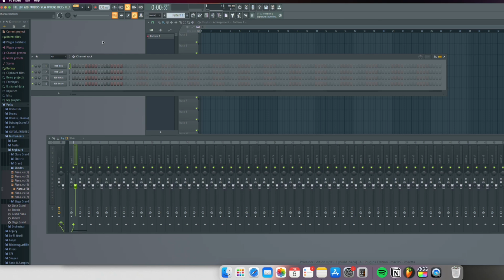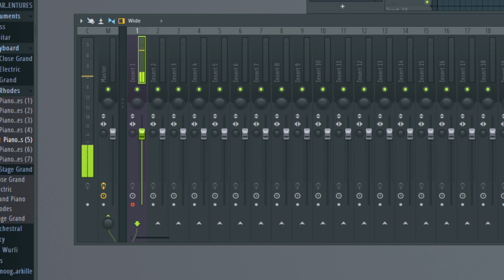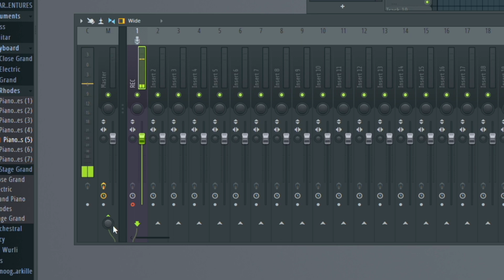HOW TO TURN OFF MICROPHONE (FEEDBACK/MONITORING) WHEN RECORDING IN FL STUDIO!!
Here are some products that may help you:

FL studio producer edition
Fl studio signature edition

🏆My Goal🏆